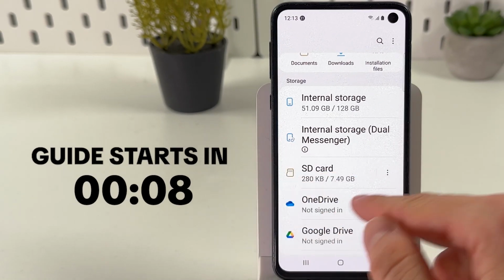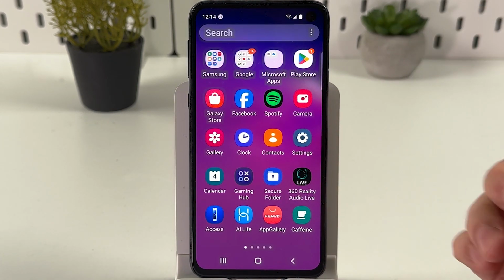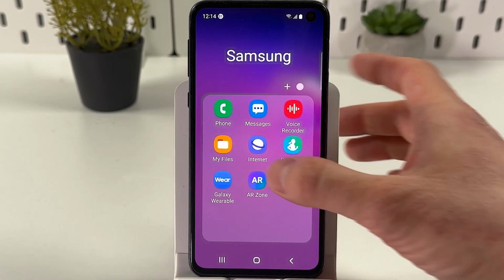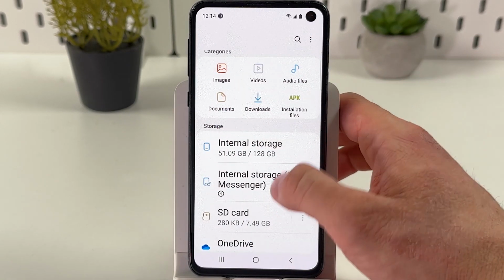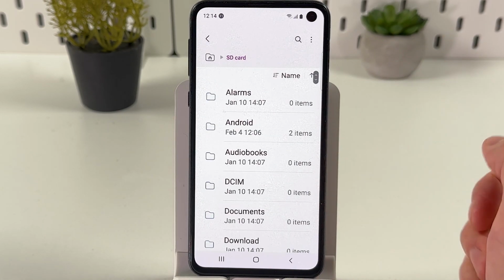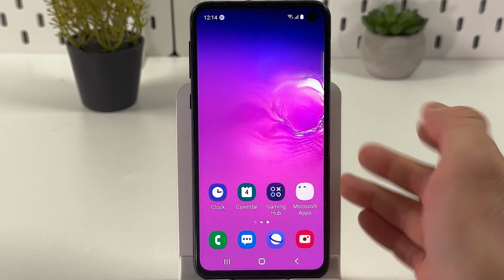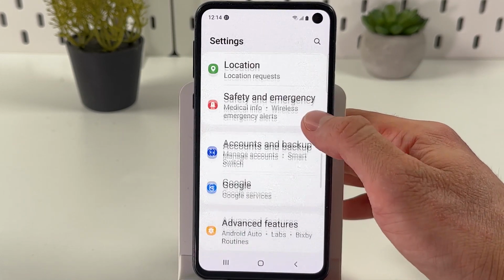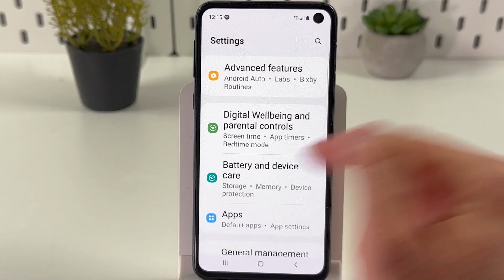What's The EASIEST Way to Manage SD Files on Android?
Struggling with accessing your SD card files on your Android device? In this video, I'll guide you through the simple steps to open and manage your files using either a file manager app or Android's settings. Discover easy methods to navigate your device and efficiently locate all the files stored on your memory card. Whether you're new to Android or just looking for a quicker way to access your media, this tutorial is perfect for you. Join me and unlock your device's full potential today!

This video also covers the following topics:
View Android SD Card Files in Simple Steps
Explore SD Card Content on Android Easily
Android Tutorial: Access SD Card Files